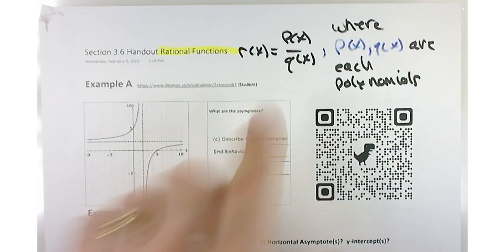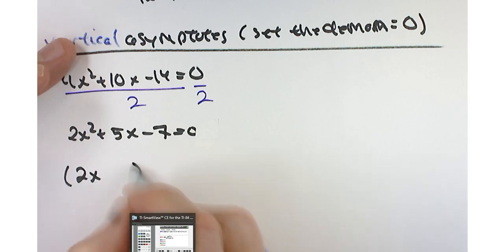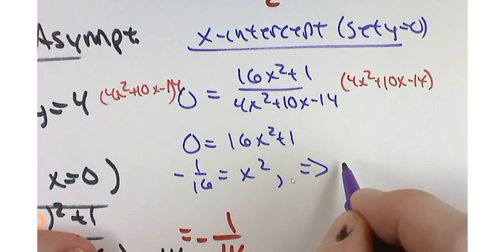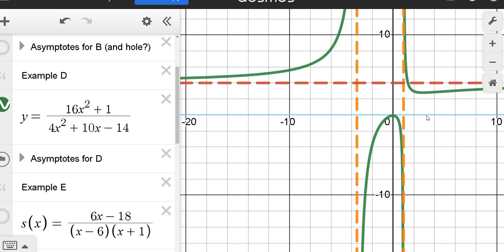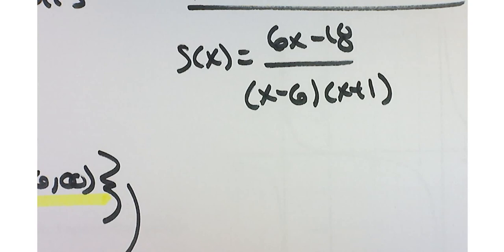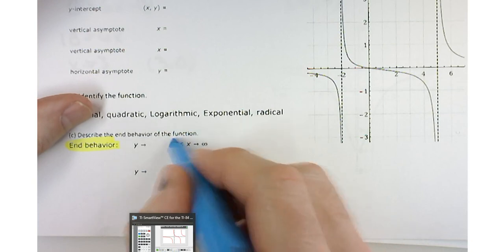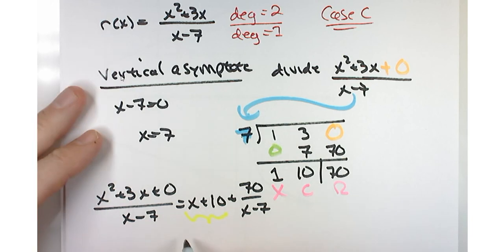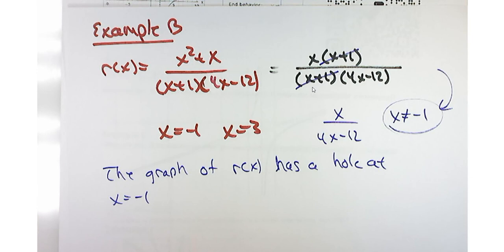section 3.6 Rational Functions (Winter 2024)